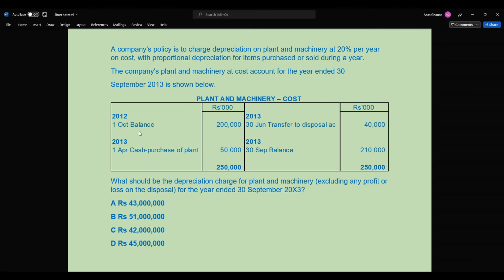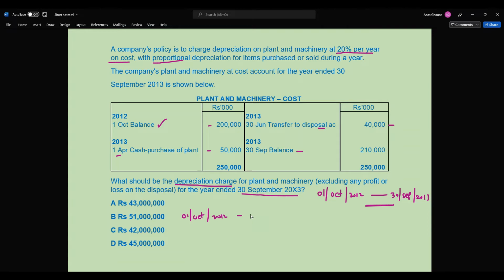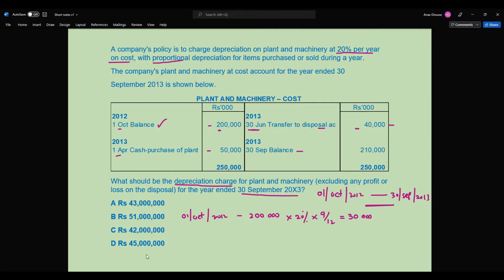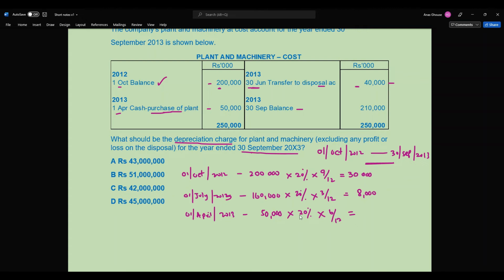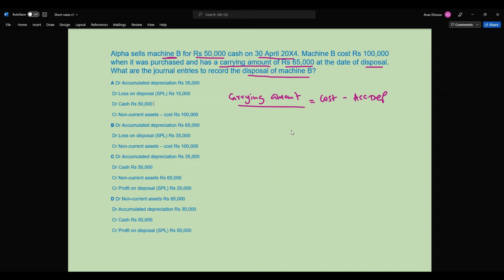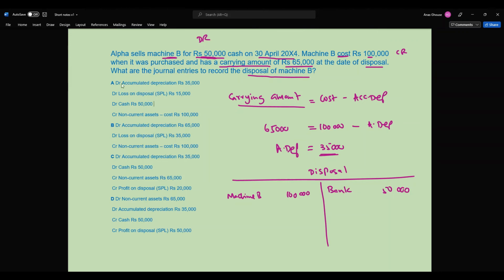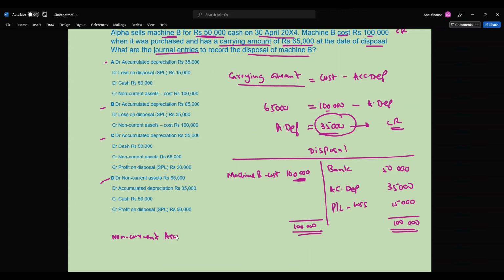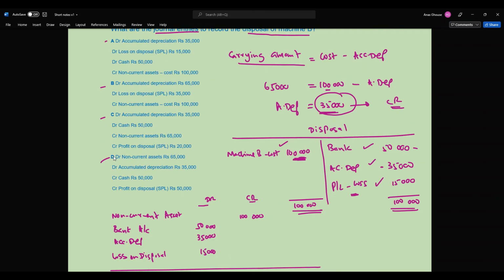Adjusting entries (Disposal Loss calculation/Depreciation)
CA Financial Reporting